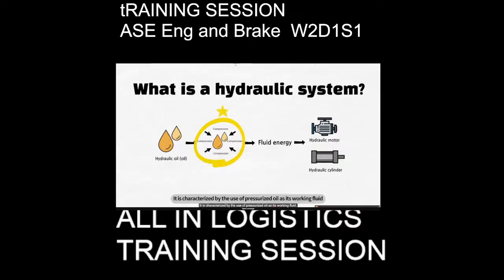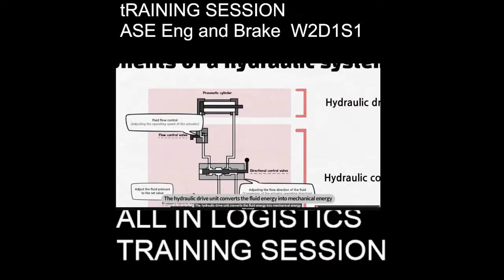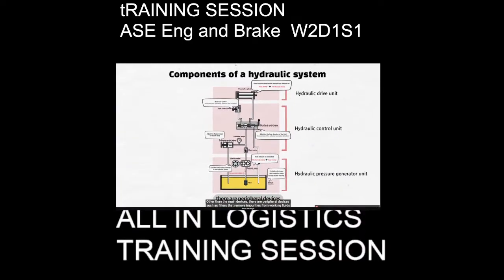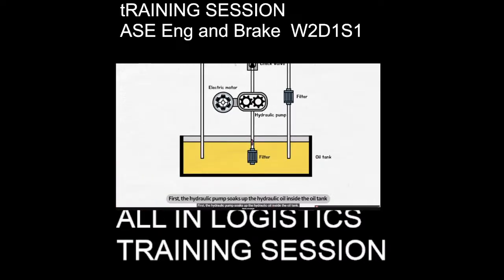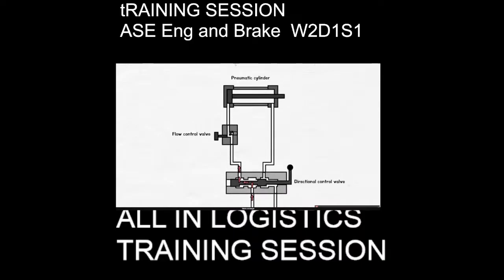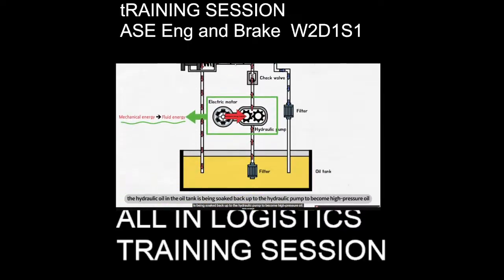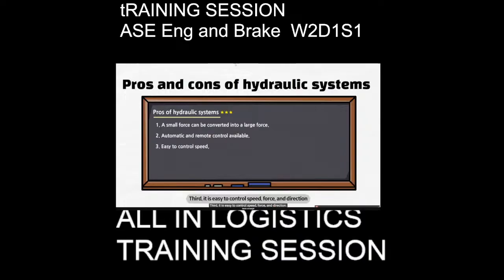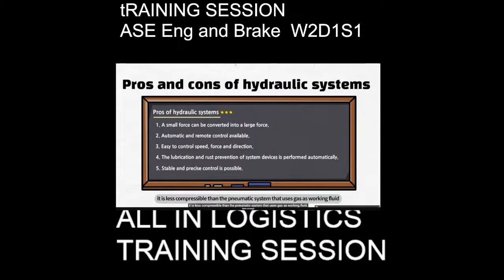Engine Logik training for ASE ENG and Brakes w1d4s2 Hydraulic System